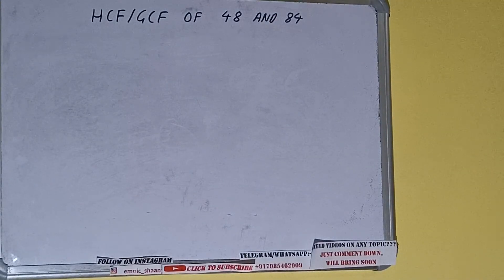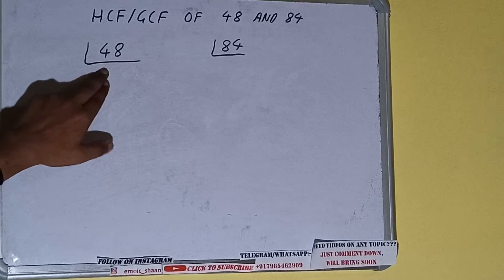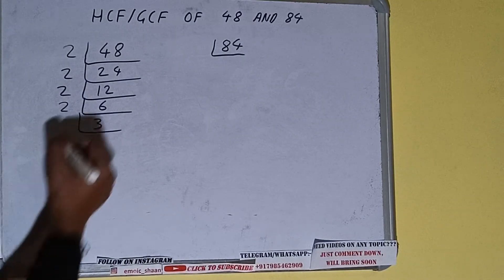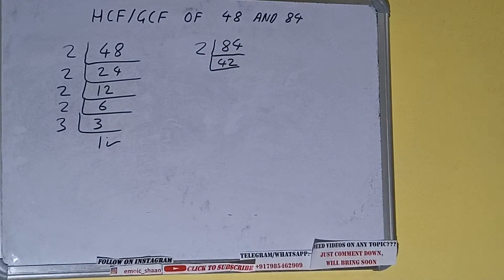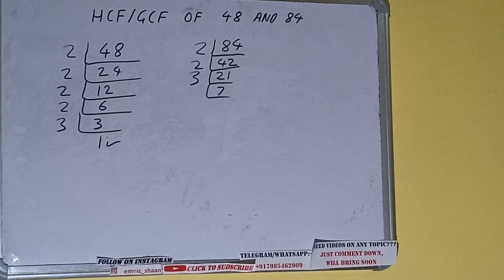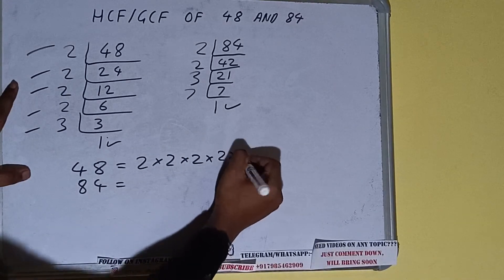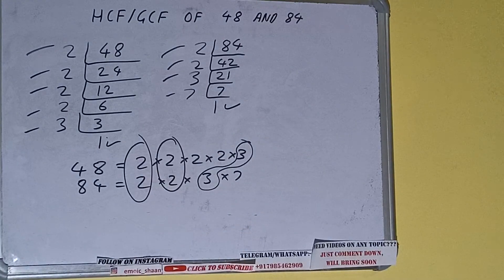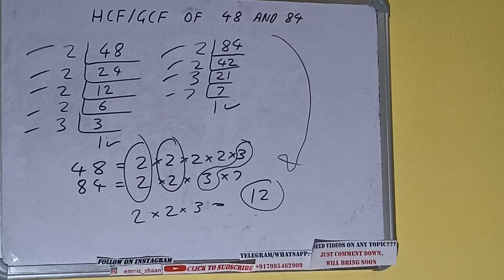HCF OF 48 AND 84|GCF OF 48 AND 84